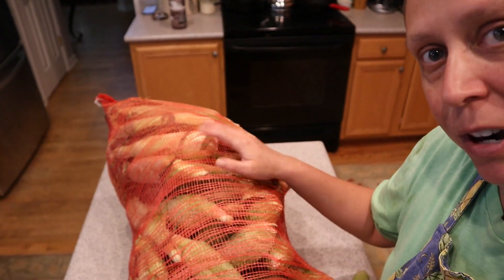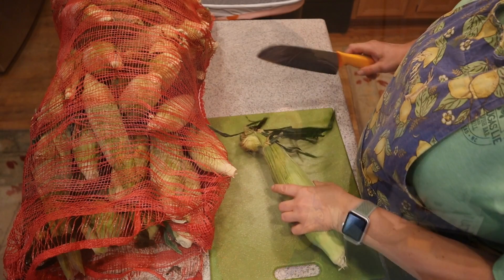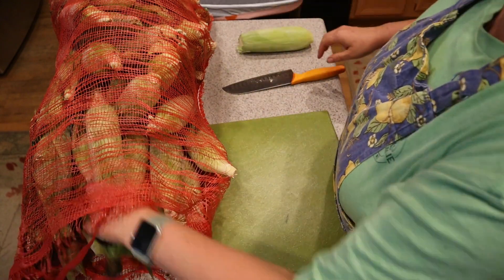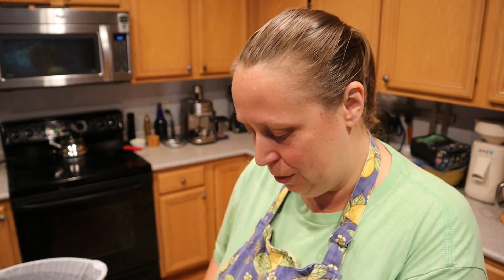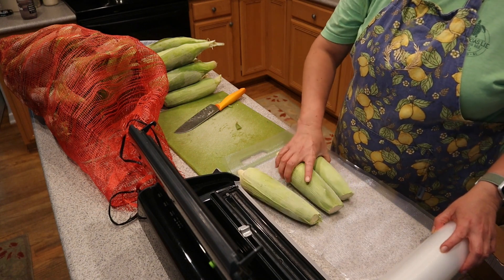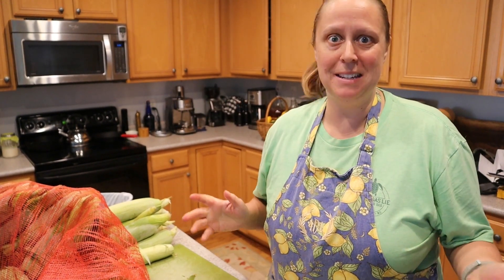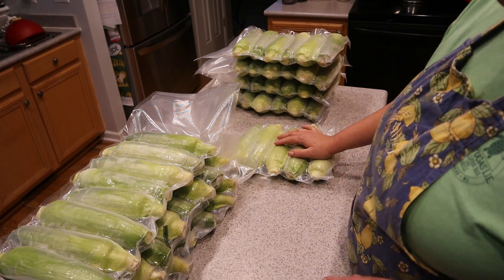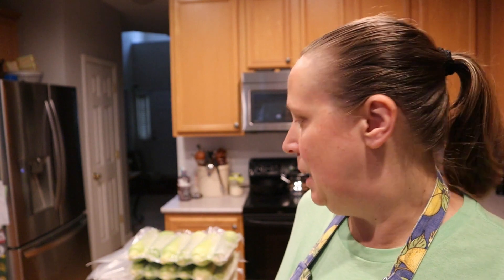Preserving 50lbs of corn....will this work?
My Favorite Amazon Products:

Harvest Right Freeze Dryer - the ultimate way to preserve your food!